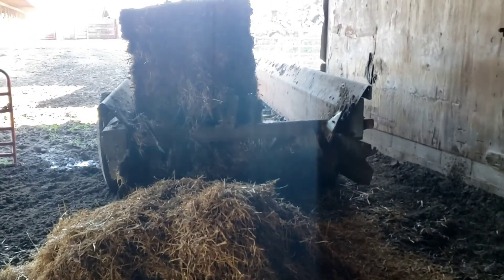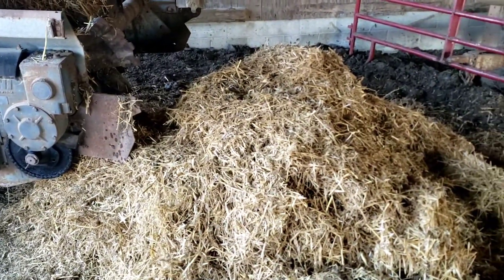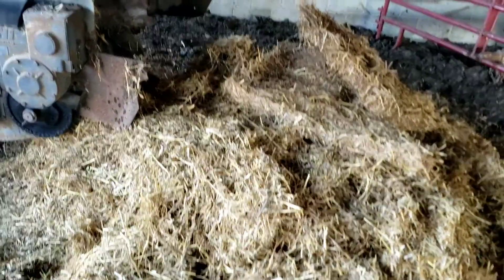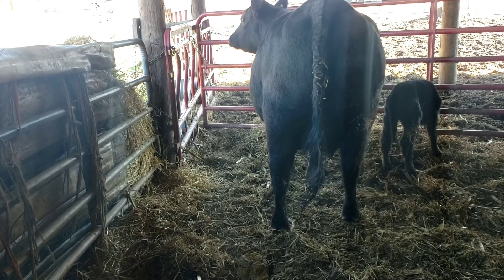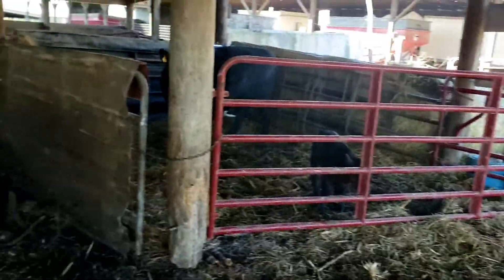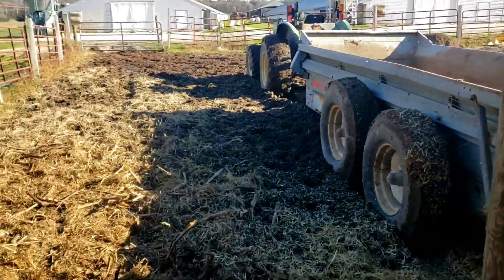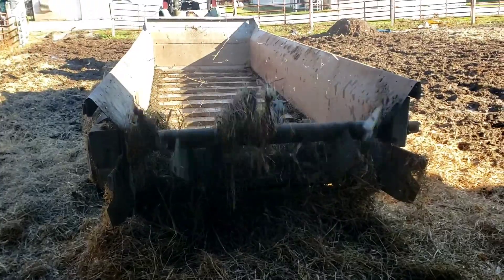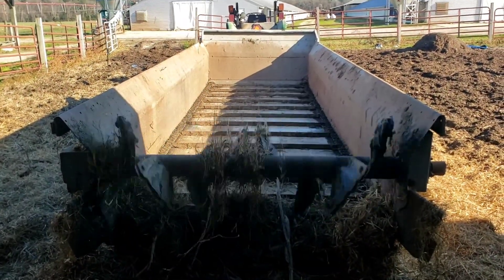Bedding down the barns for winter. First Second generation calf born on farm.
This video shows what I do to bed down the barns to prepare for winner and calving. Also a look at this years first calf, which is the farm's first second generation calf.